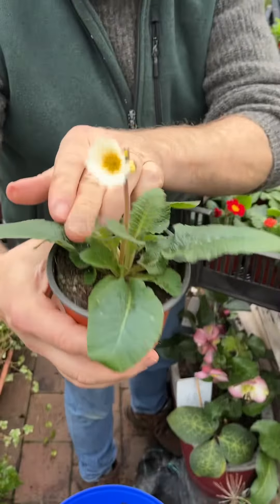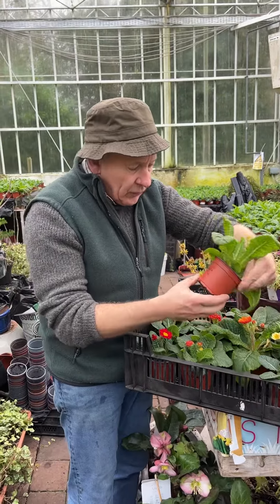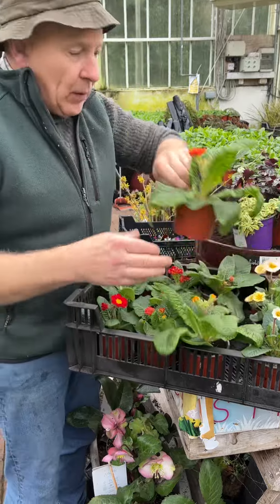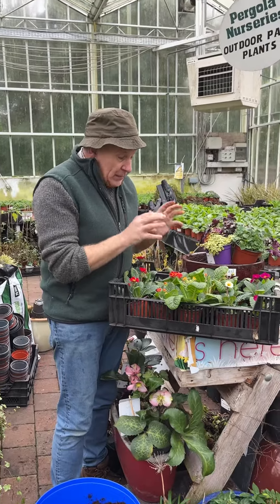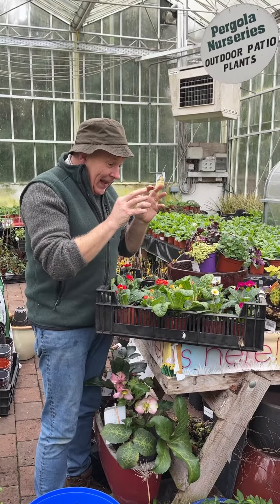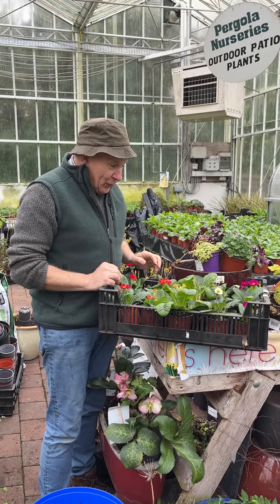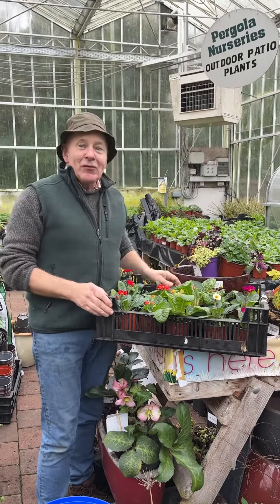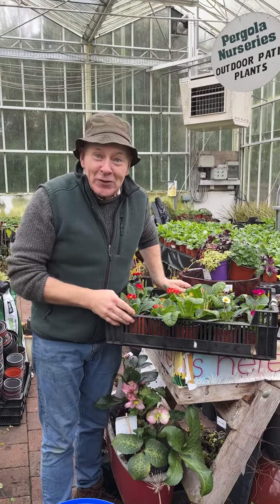Colourful Plants for pots or beds .Hardy Primula WEBSHOP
Virginia,Co Cavan
A gardeners oasis of quality plants
Open Tuesday to Saturday 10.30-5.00
Open Sundays 2-5.00#foryoupagе